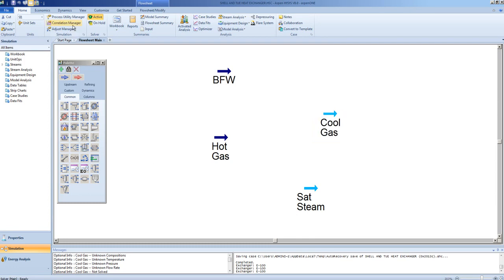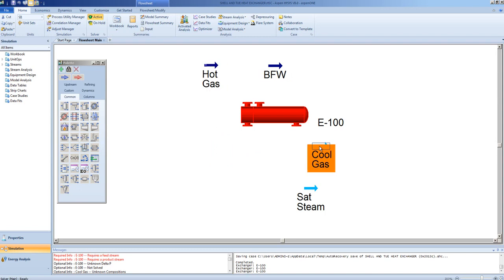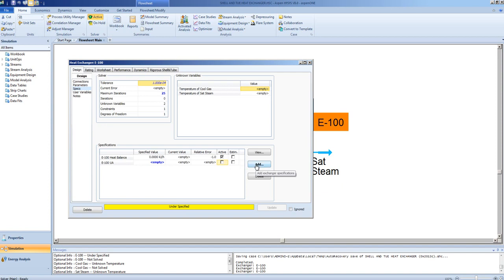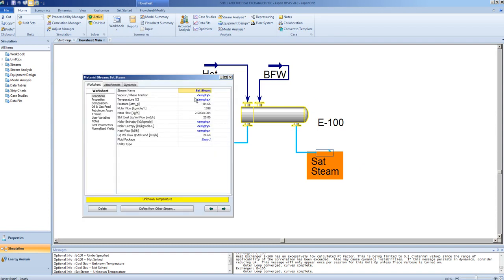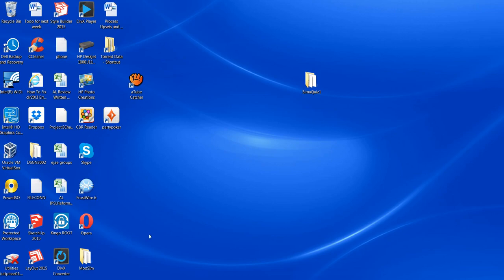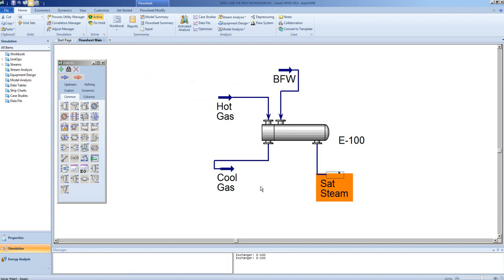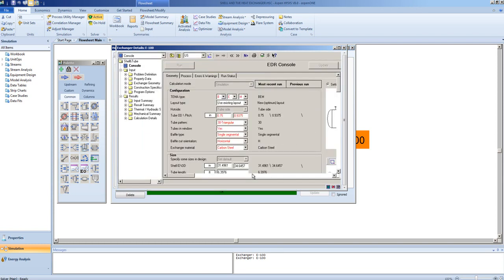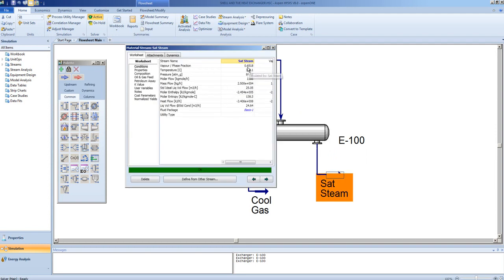Lec:no3 Simulation for Shell and Tube Heat Exchanger,material balance,heat balance degree of freedom